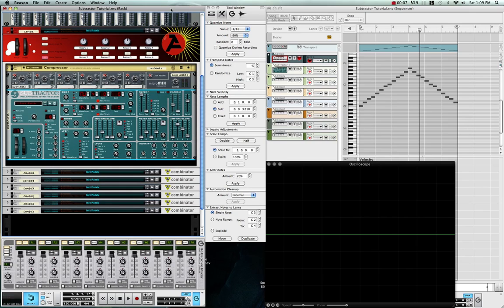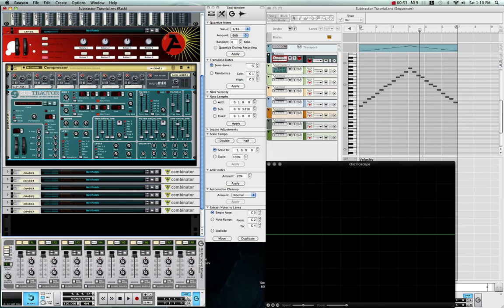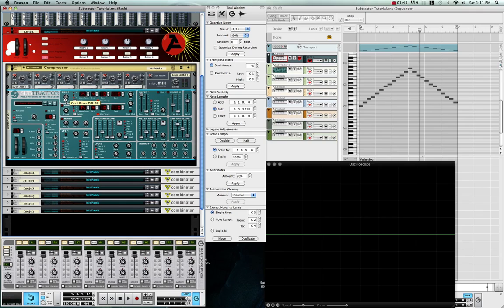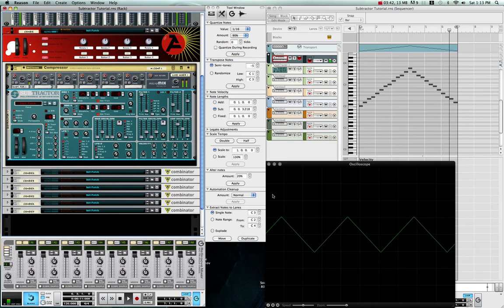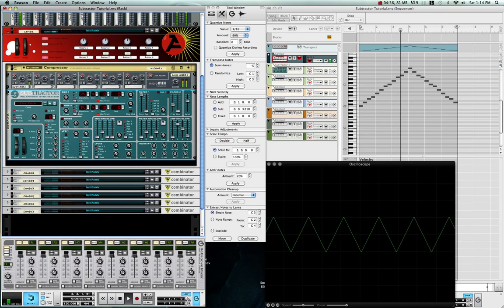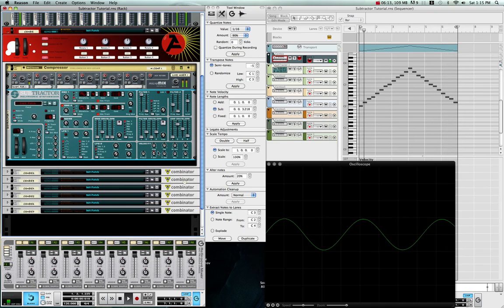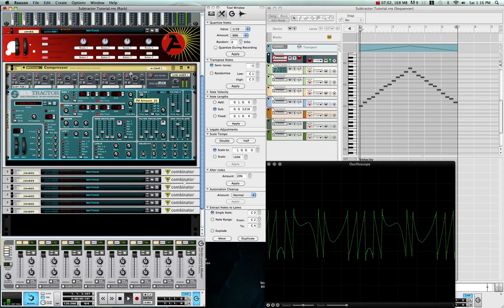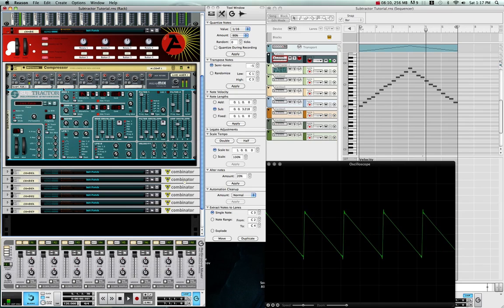The Subtractor: Part 2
This is the second video in a series about the Subtractor Polyphonic Synth. I'm going to break down each section in parts and explain what makes this synth tick.